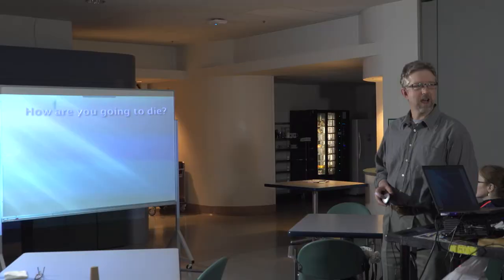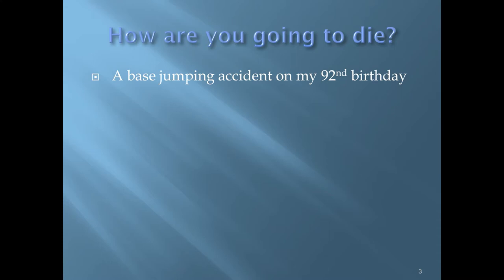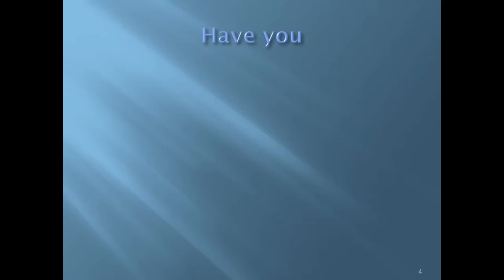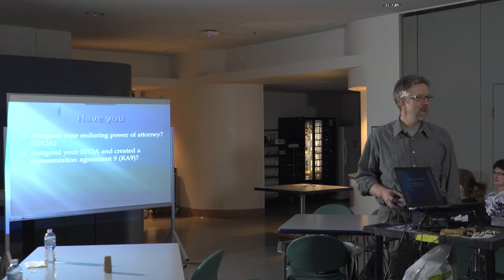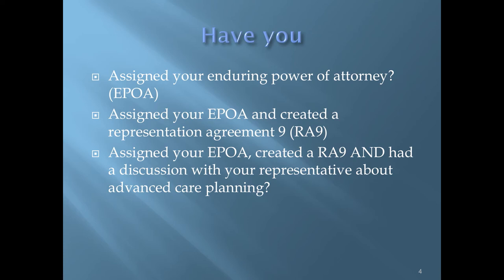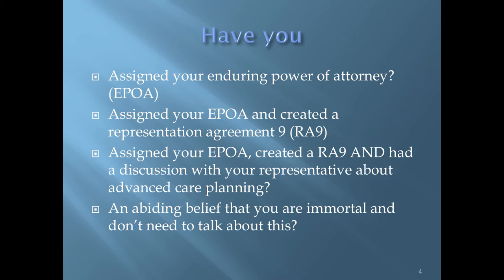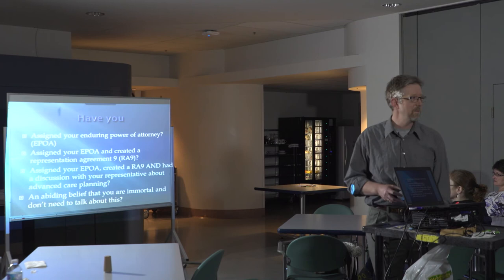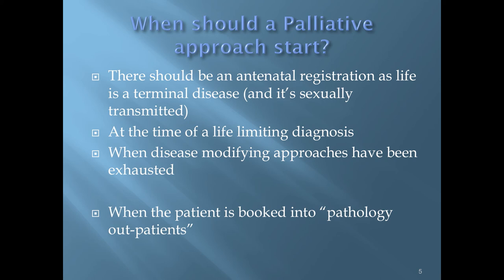Palliative Care Introduction - Dr. David May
Questions to start you thinking about Palliative Care